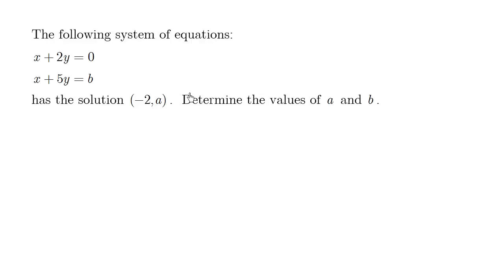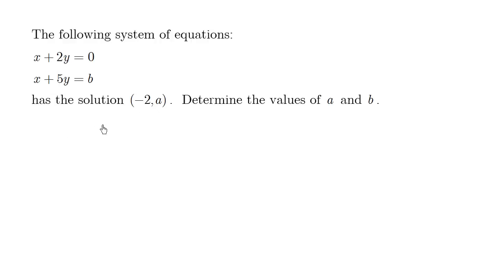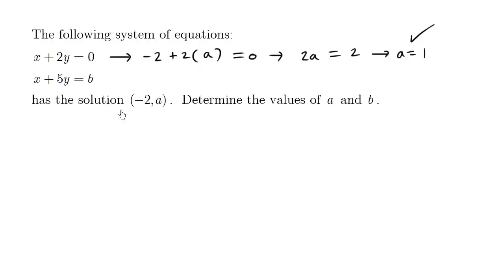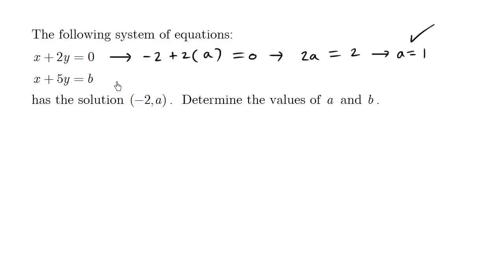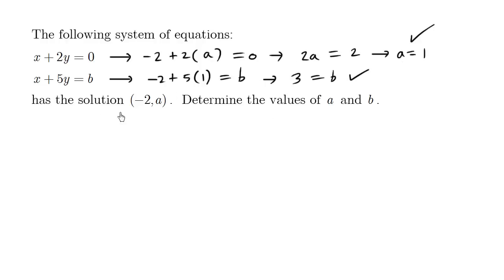BC Math 10 - Plug in point into system to find unknown variables